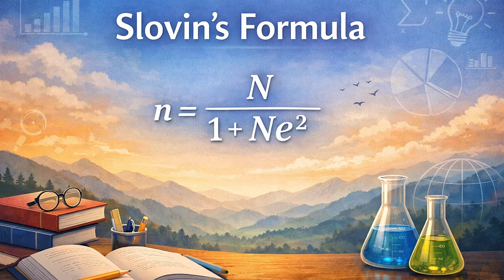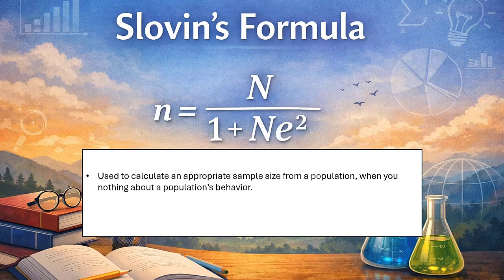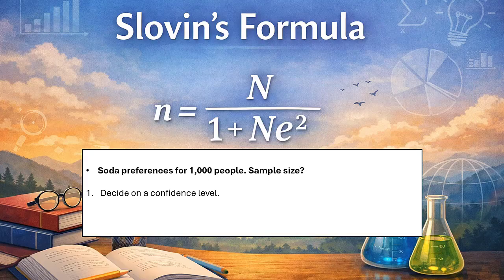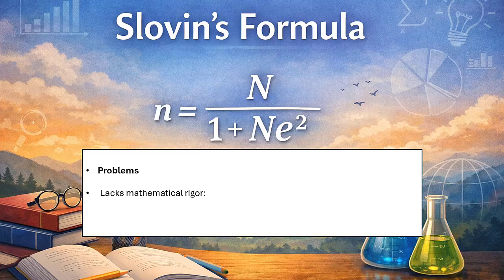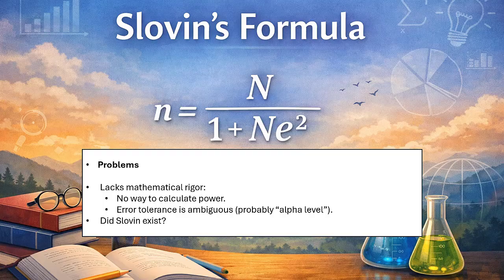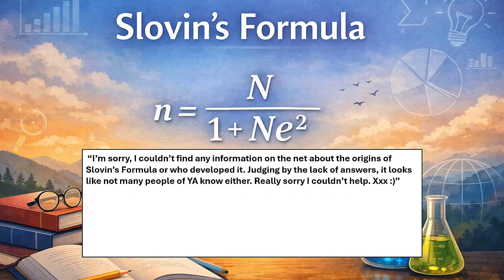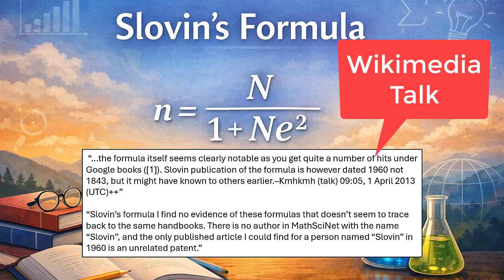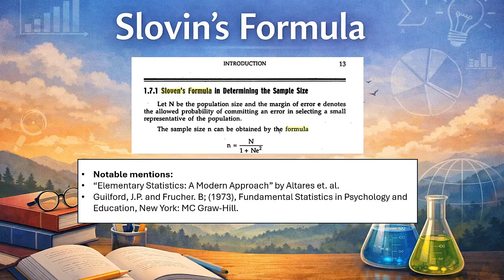Slovin's Formula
How to use Slovin's formula to find a sample size. Includes and example and the mystery of where the formula may (or may not) have come from.